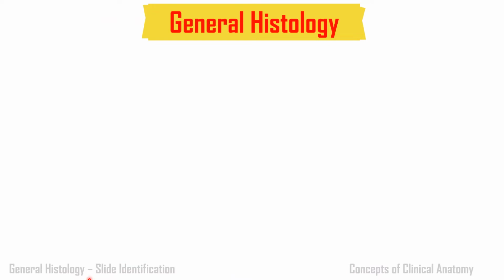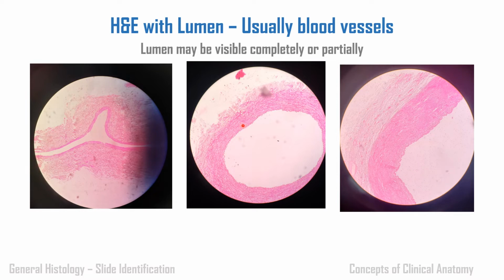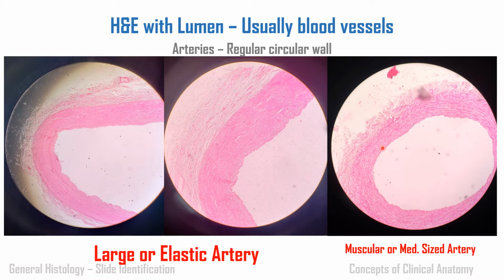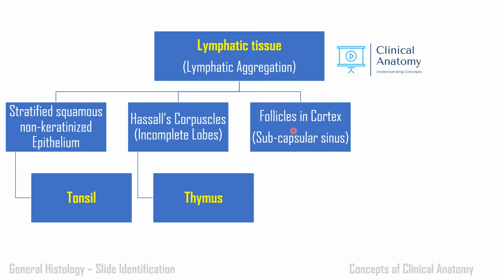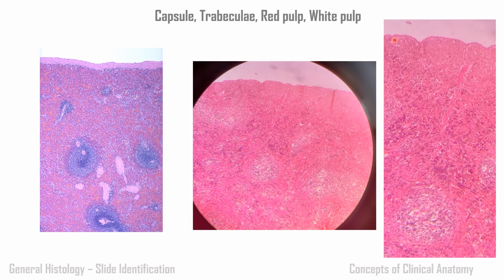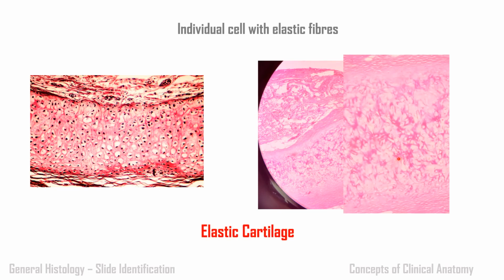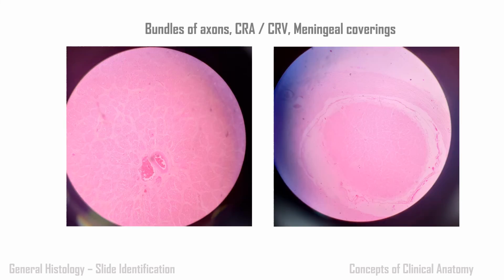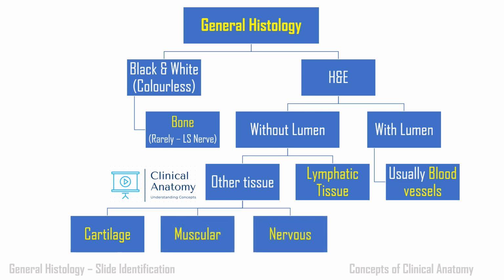General Histology Slide Identification Tips & Tricks I Histology Spotters I CCAnatomy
This Playlist contains tips and tricks for _*complete histology spotters identification*_ *(1st year MBBS students)*

Starting from epithelium to flow charts for the identification of general and systemic histology slides.

A one-stop solution for general histology (MBBS) spotter slide identification and discussion. I have framed a unique flowchart for a systematic approach to slide identification.